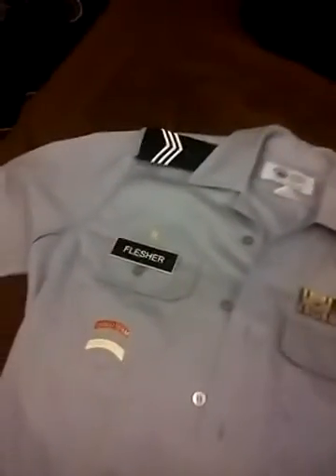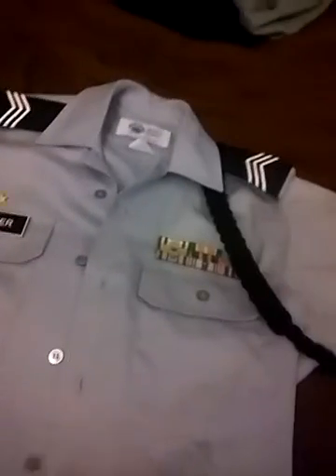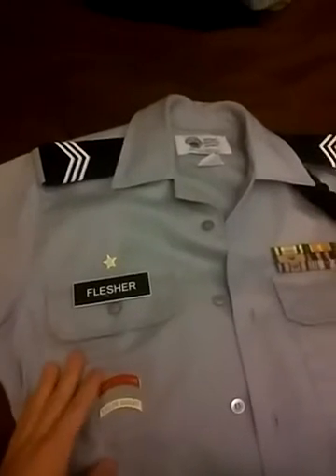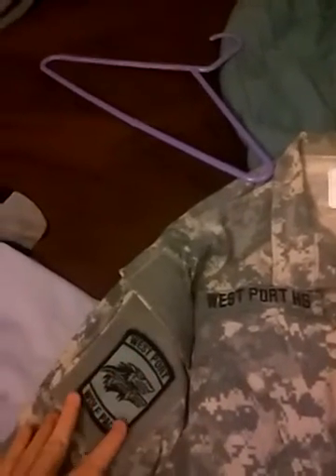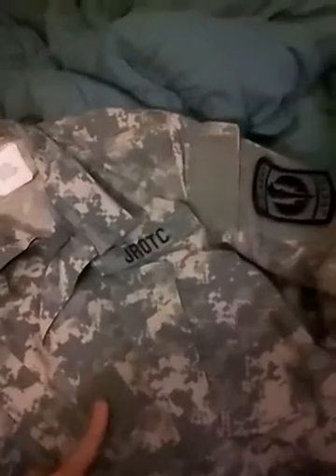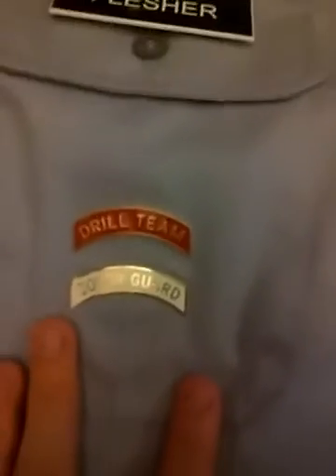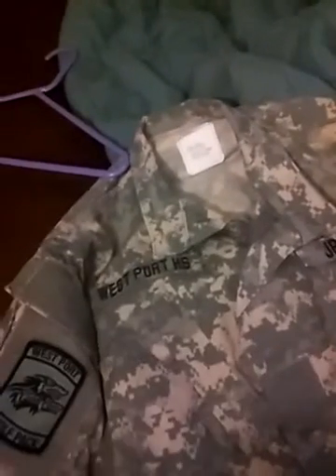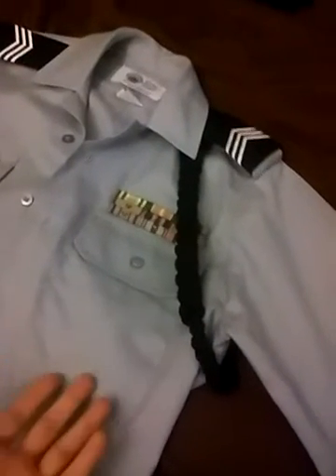JROTC uniform update